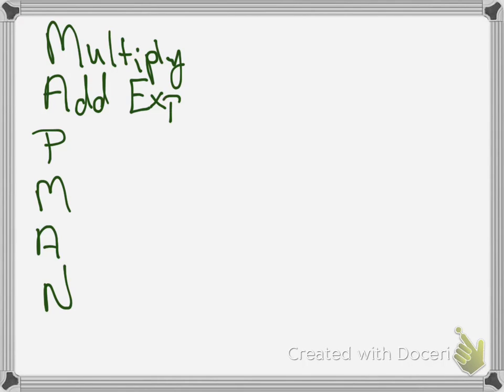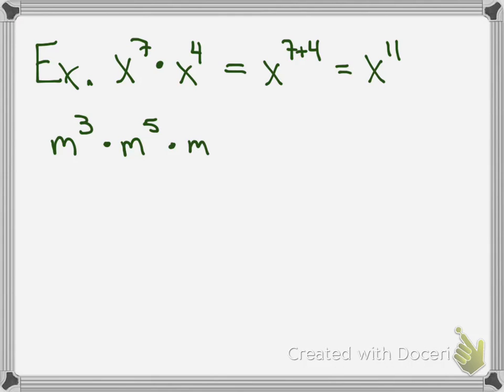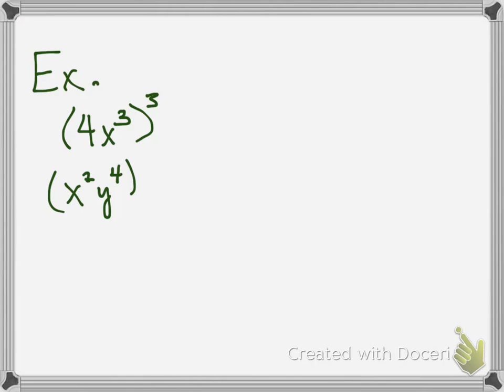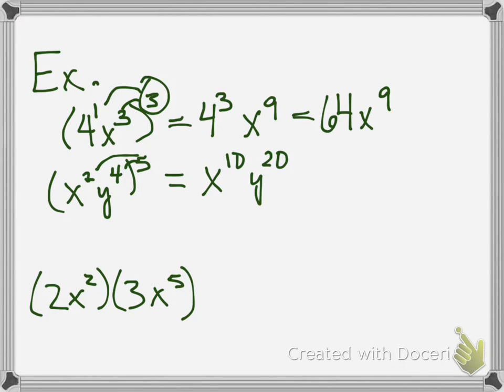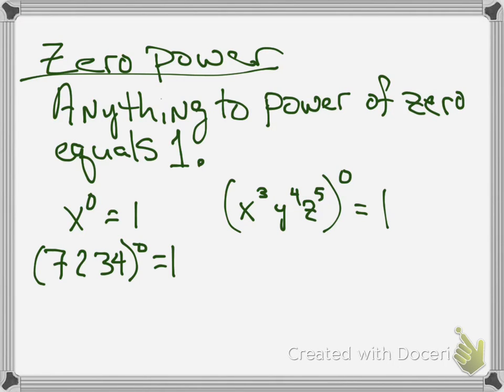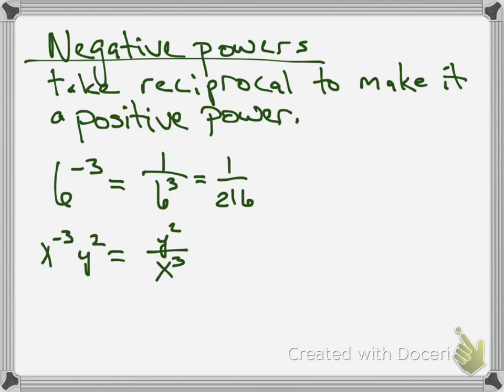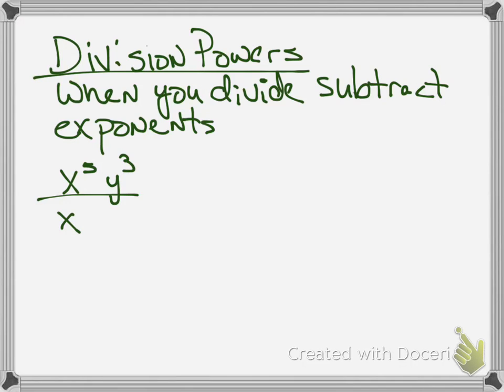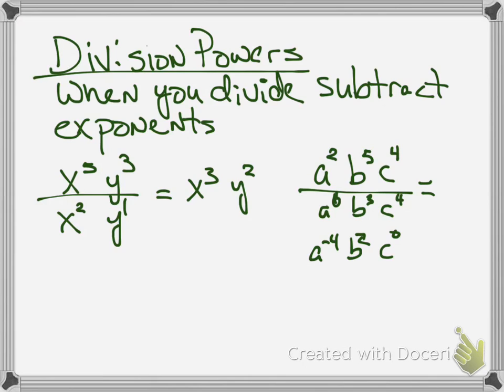laws of exponents